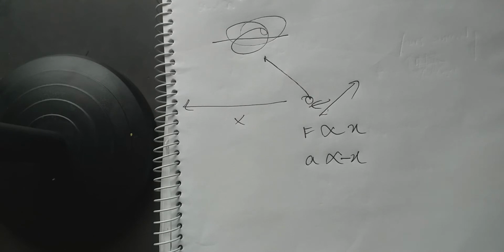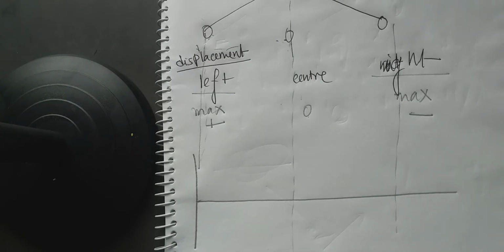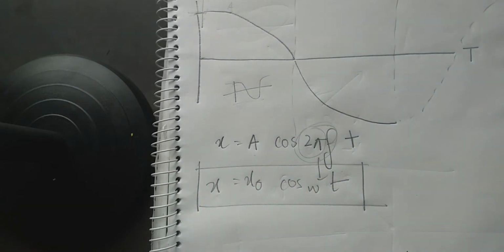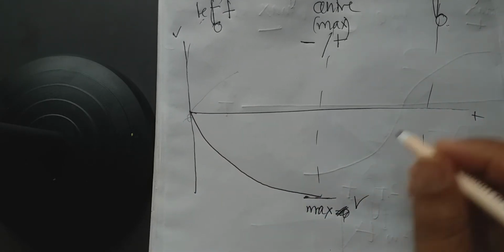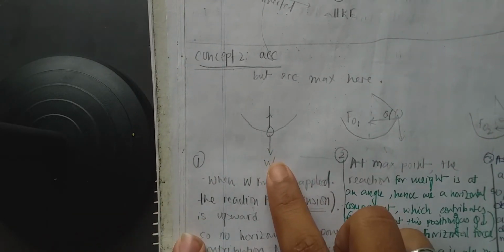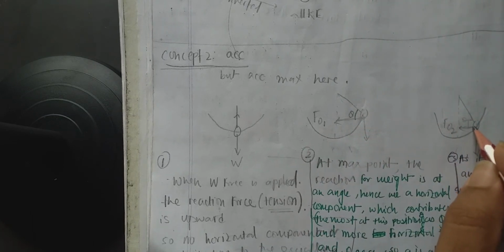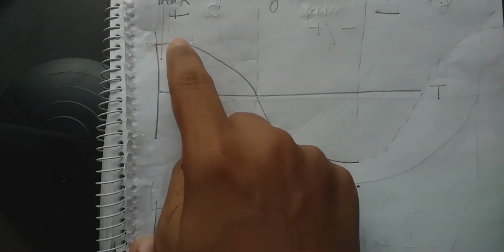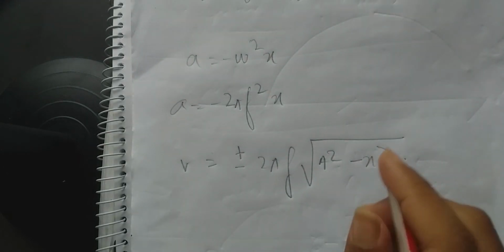SHM- How we get sinisodal graphs | A2 Physics (Cambridge) | SKM Learning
*KEYWORD PURPOSE
also not copying: Khan Academy, Organic Chemistry Tutor ,Ted Ed ,Crash Course ,AsapSCIENCE  , Science Shorts